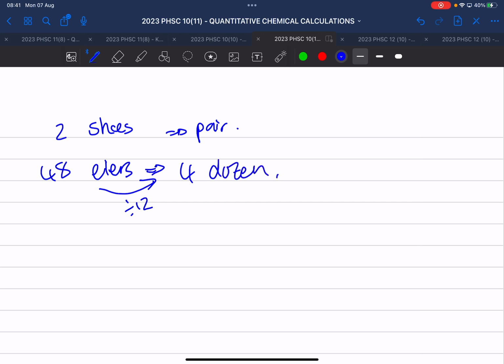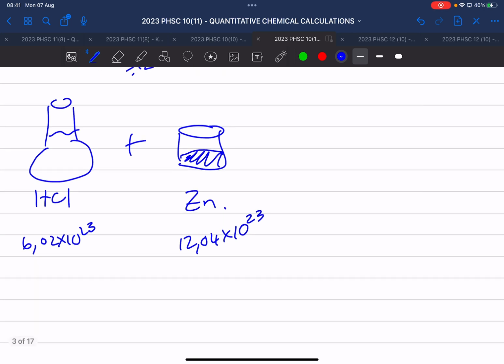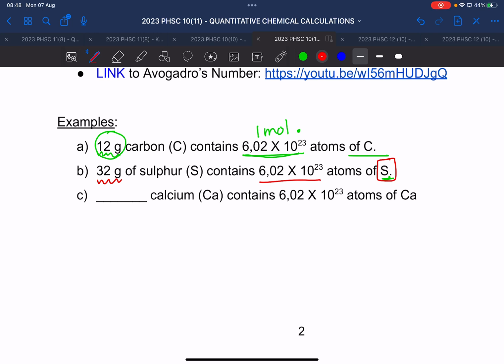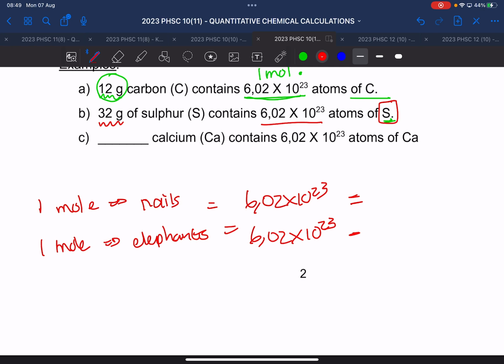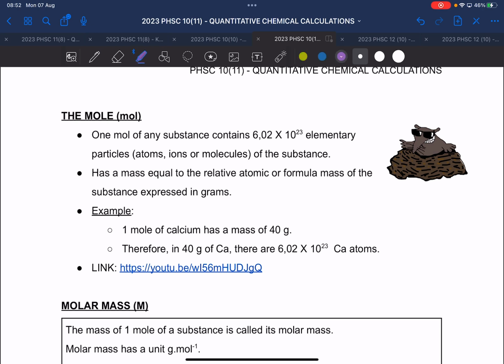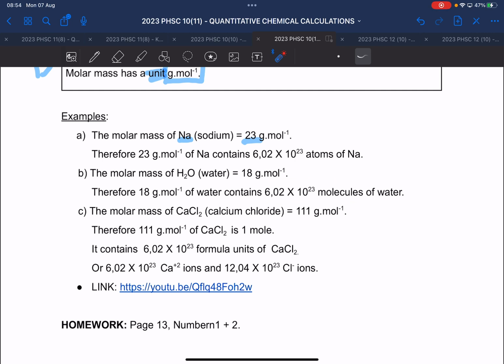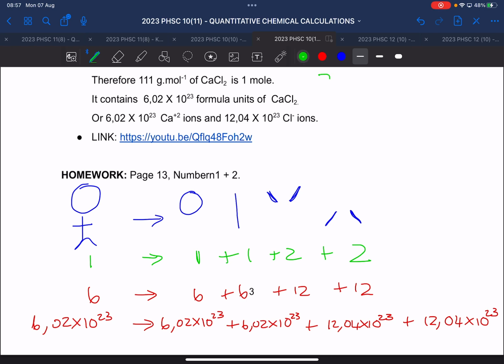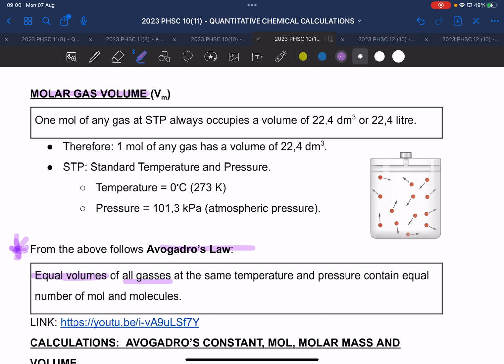2023 PHSC 10 AFR/ENG KWANTITATIEWE ASPEKTE/QUANTITATIVE ASPECTS P. 2-4